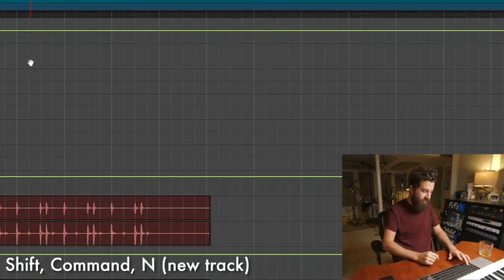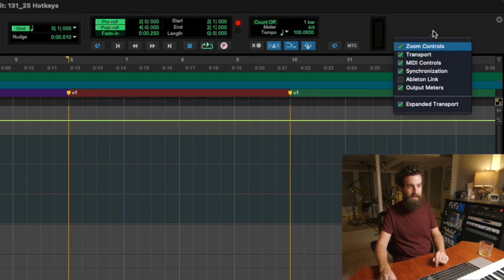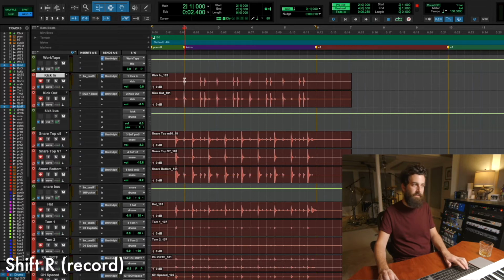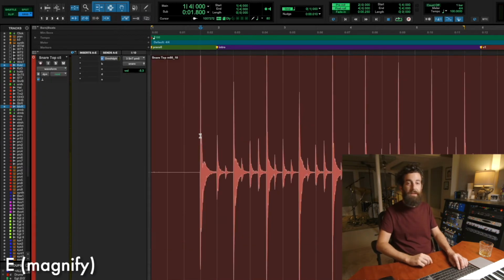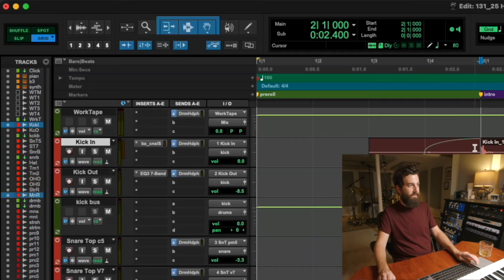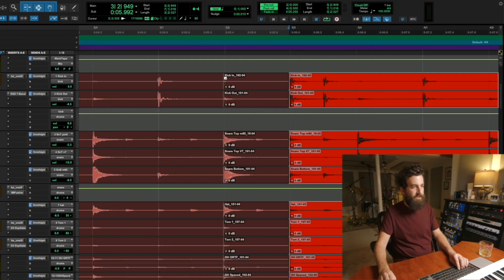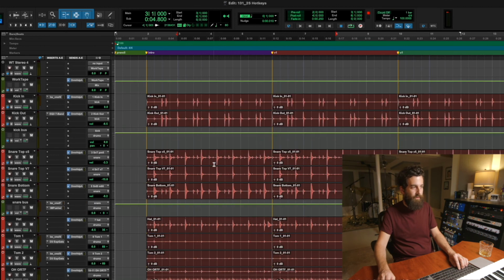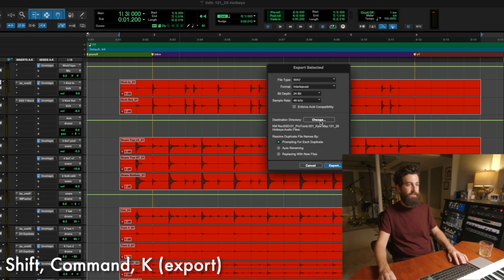25ish ESSENTIAL ProTools Hotkeys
The most efficient way to move around ProTools is to move using your mouse as little as possible. Keeping your hands on the keyboard is so important. Here are 25 (ish) hotkeys to keep the flow and increase work speed!

Here is some of my gear I use!